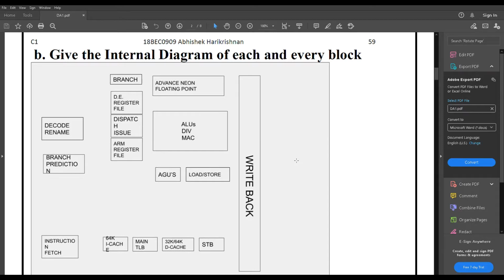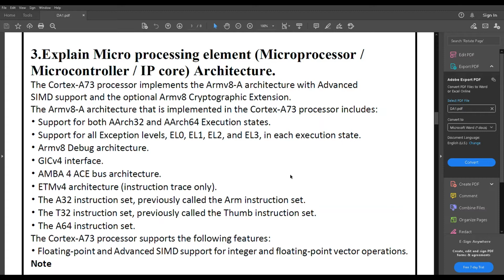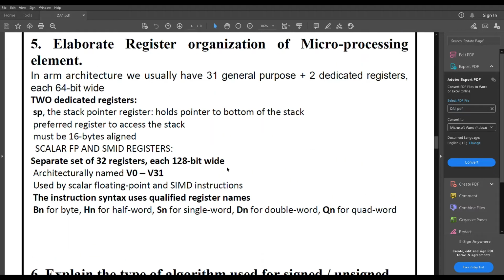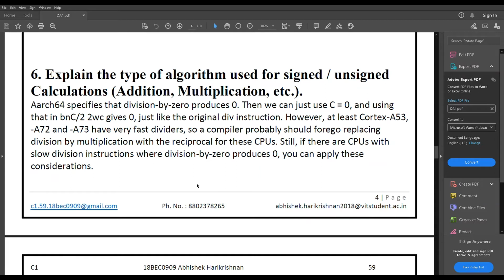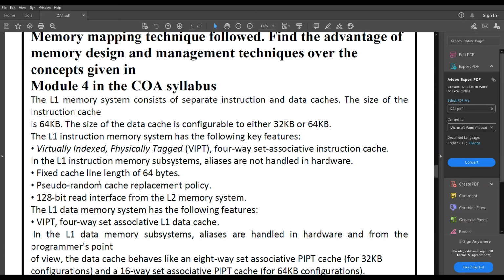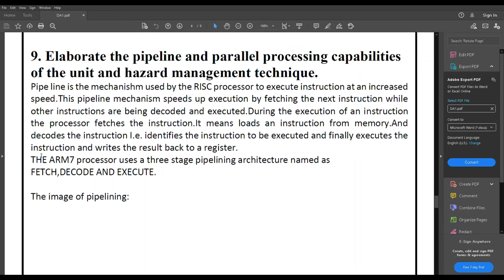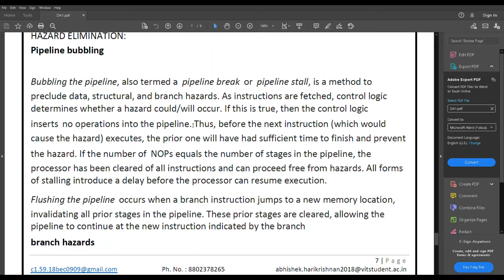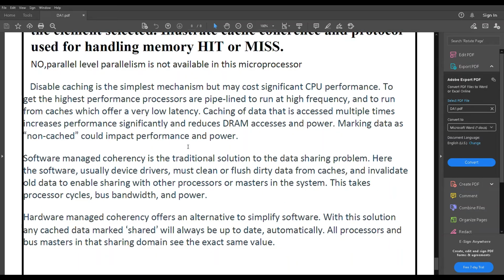DA1: C1 59 18BEC0909 ABHISHEK HARIKRISHNAN- ARM CORTEX A73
SERIAL NUMBER: C1.59.18BEC0909
NAME: ABHISHEK HARIKRISHNAN
SUBJECT: COA

USED SOFTWARE:
DRAW.IO
YED GRAPH EDITOR

REFERENCES:
ARM DEVELOPERS
GOOGLE
WIKIPEDIA